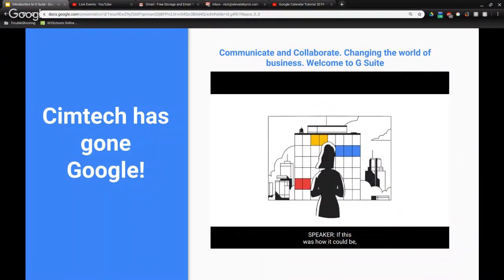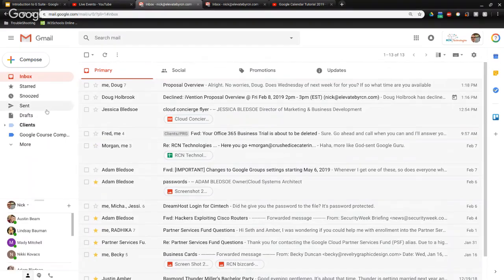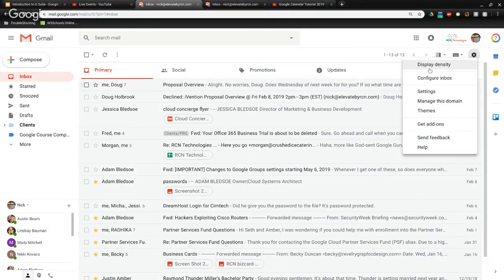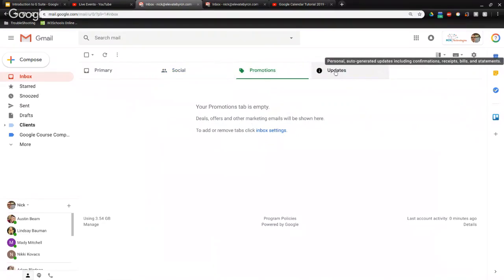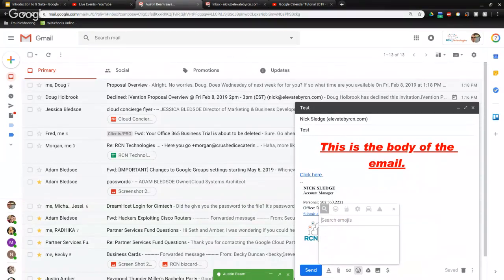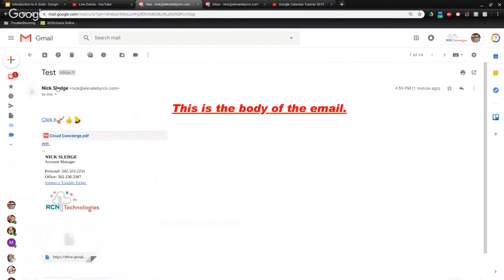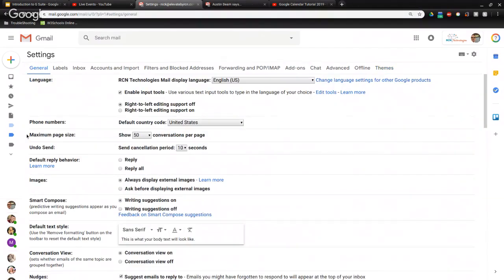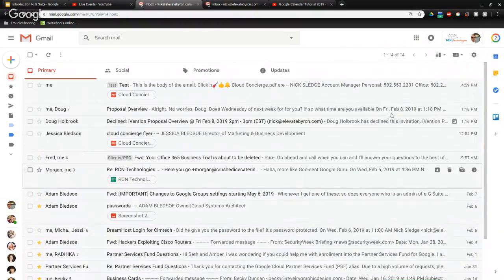Cimtech Introduction to Gmail